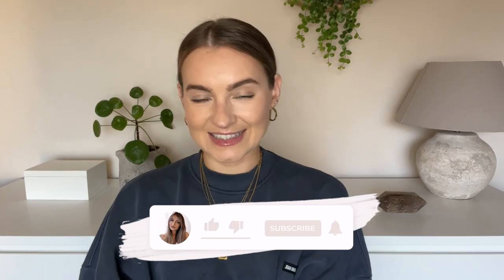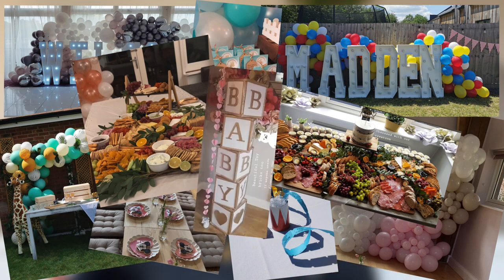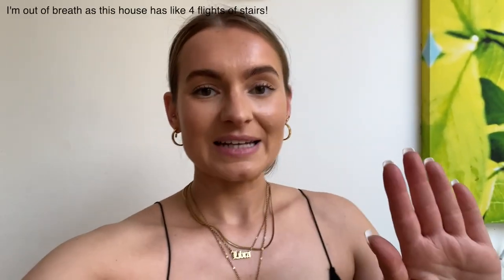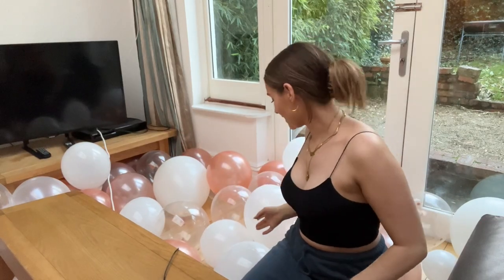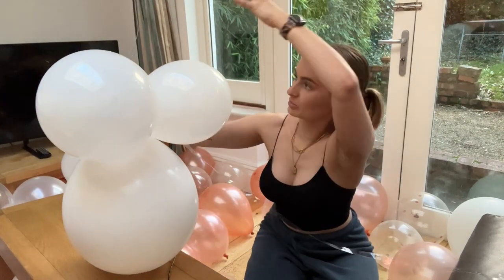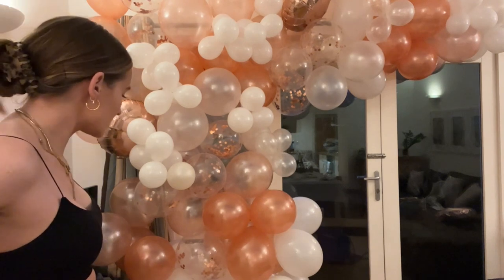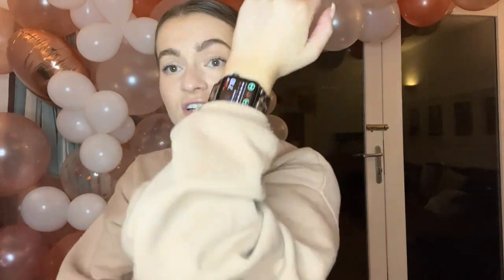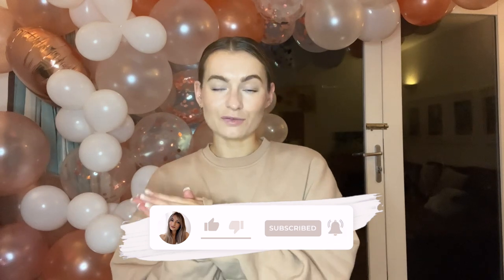Easy balloon garland tutorial with my best tips & tricks!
I hope you enjoyed this video on how to make a balloon garland, I hope now you can make beautiful garlands yourself! Let me know if you liked this video by giving it a thumbs up, this lets me know that you enjoy this type of content and I will make more for you.

Wishing you all a positive week, be kind to yourself and make healthy choices!

INTRO / OUTRO / OVERLAYS
Designed & created by Video Editor Em